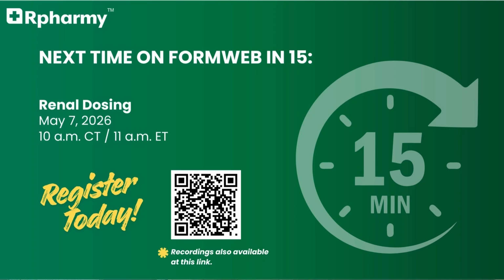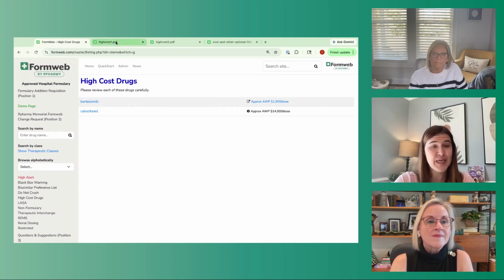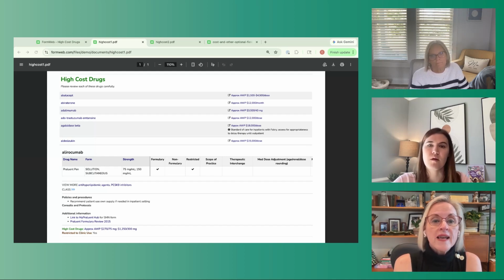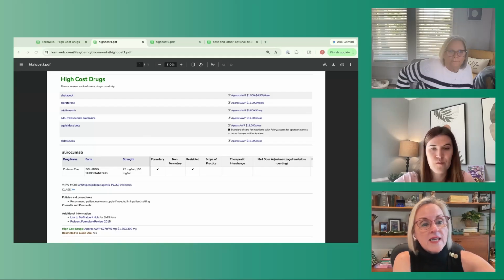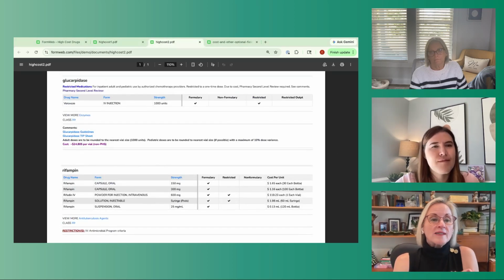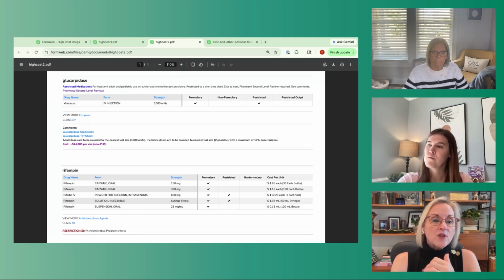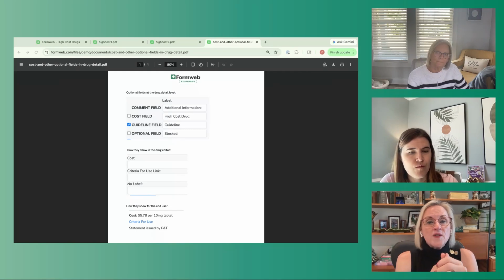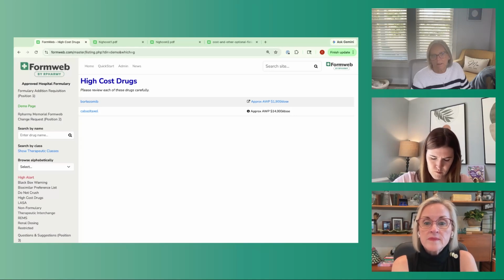Rpharmy Formweb in 15 Webinar - High Cost Drugs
High-cost drugs demand attention, and documentation. When a drug's price tag changes the conversation, you need more than awareness. You need a system.

In this session, you'll see how Formweb helps you track, flag, and manage high-cost drugs so nothing slips through the cracks, and your team always knows where things stand.